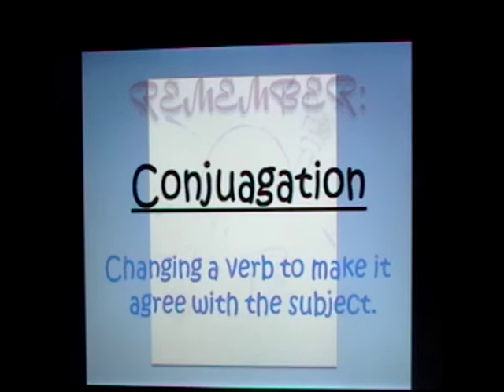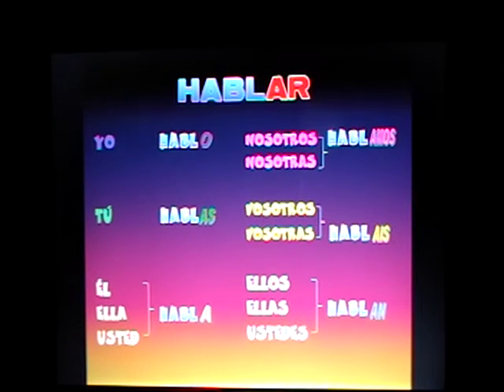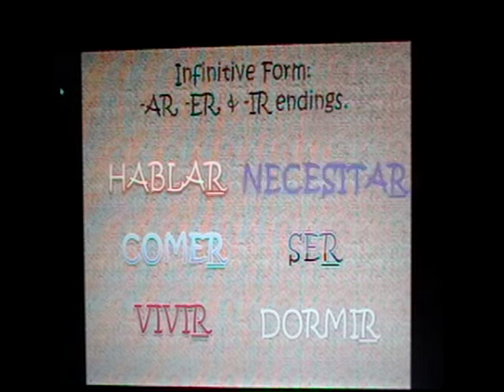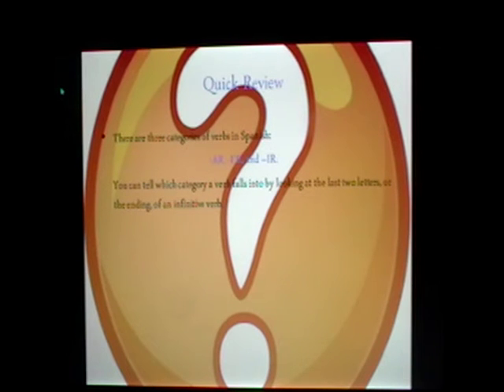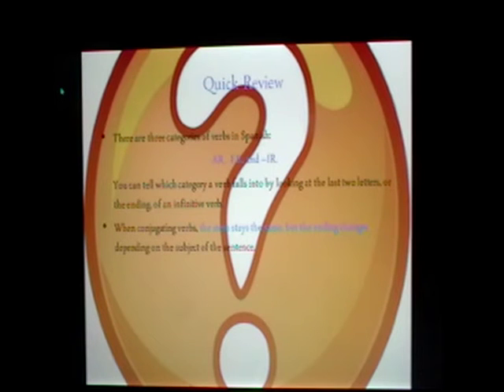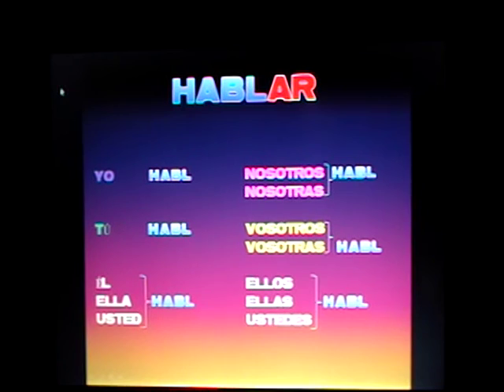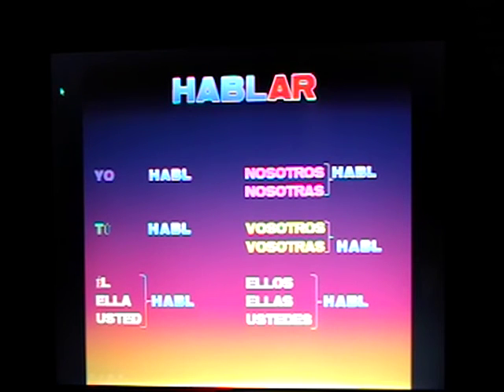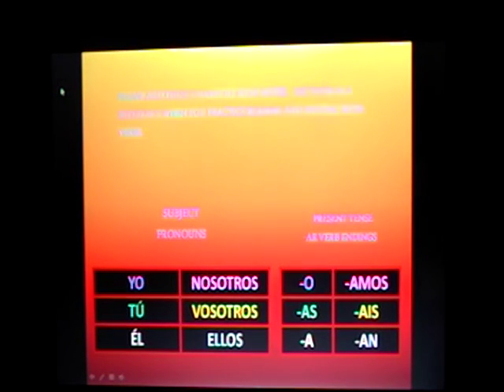It's A Verb! (R. Kelly remix)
This is the second in a series of remixes I did. Please enjoy.  Note that I forgot the accent over the A in the vosotros forms (for those who are actually using this for review). Sorry.

Please feel free to borrow and share, but don't forget to give credit where it's due!  I hope it's found useful to someone out there learning a new language.

No distastful comments, please!